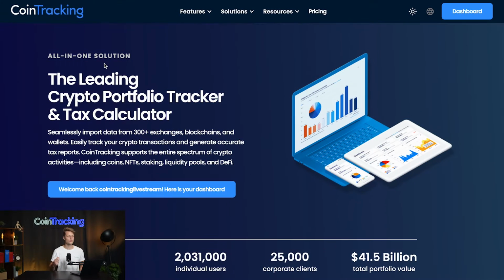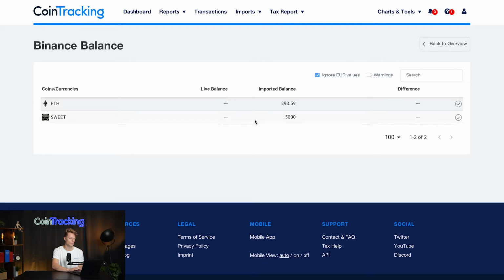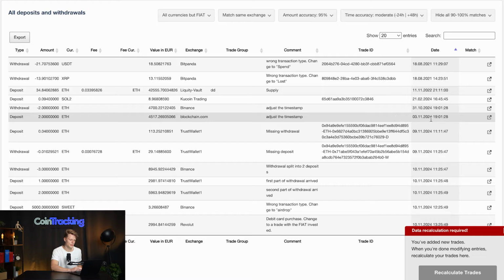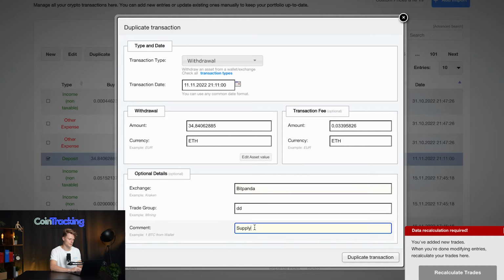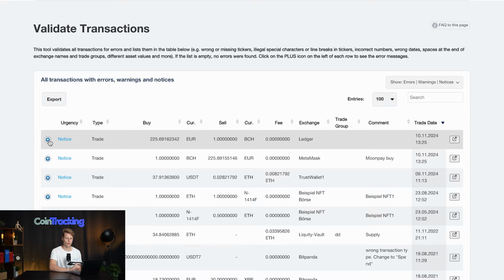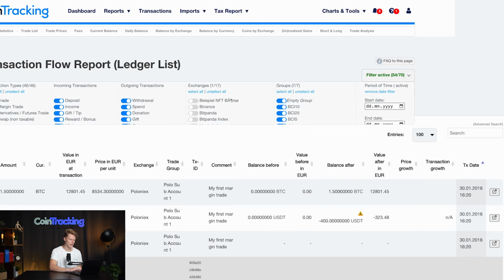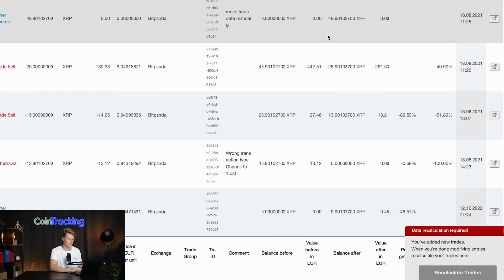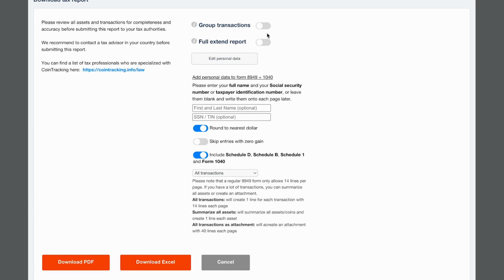How to Validate Your CoinTracking Account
Here’s how to validate your CoinTracking account!

In this step-by-step CoinTracking tutorial, you'll learn how to validate your CoinTracking account like a pro, from fixing missing or duplicate transactions to correcting negative fiat balances and handling scam coins.

Whether you're using CoinTracking API import or CoinTracking CSV import, this crypto tax calculator tutorial walks you through every essential setting to clean up your portfolio and generate an accurate CoinTracking tax report.

Topics covered:

✅ How to correct your CoinTracking balances
🔍 How to validate transactions and fix errors
🧹 How to find & remove duplicate or missing transactions
🛡️ How to deal with scam coins in your CoinTracking account
📊 Fixing negative fiat values & tax report issues

Perfect for anyone using crypto tax software like CoinTracking in 2025!

🕒 Timestamps:

00:00 Intro: How to Validate Your CoinTracking Account!
00:19 - Balance Sheet Check (Balance Sheet Incorrect)
03:04 - Find Missing Transactions
08:46 - Find Duplicate Transactions
09:22 - Validate Transactions
11:40 - Transaction Flow Report (Ledger List)
15:29 - CoinTracking Tax Report
17:58 - Outro: CoinTracking Account Review

📺🇩🇪 German video available : Our German users can learn all about validating their transactions on CoinTracking with this German-native tutorial

✅ About CoinTracking

Welcome to CoinTracking! Your go-to channel for everything crypto. We provide insights on cryptocurrency, crypto taxes, and exchanges with easy-to-understand guides to boost your crypto knowledge. CoinTracking analyzes your trades and generates real-time reports on profit and loss, coin values, and gains—both realized and unrealized. Our expert tax reporting helps you stay on top of your obligations. With our 'CoinTracking Full-Service,' you can even delegate data preparation to a team of professionals. Let’s navigate the world of crypto together!